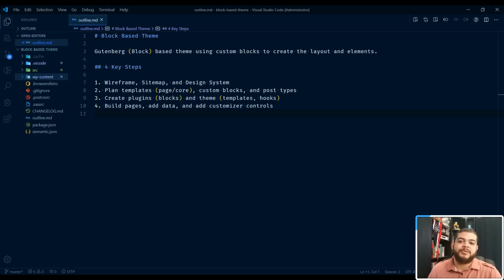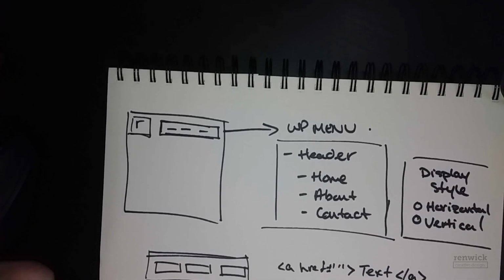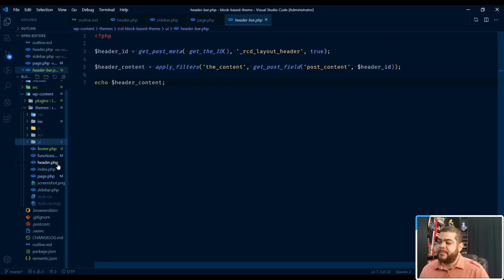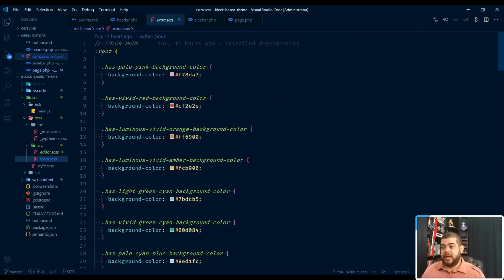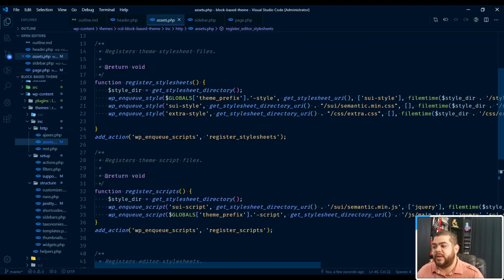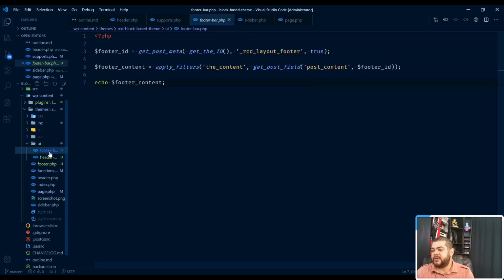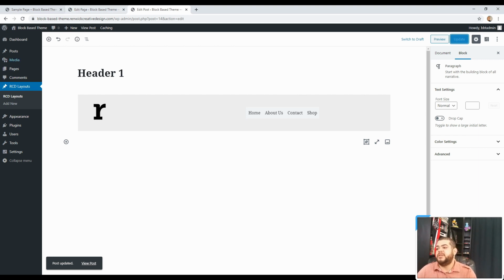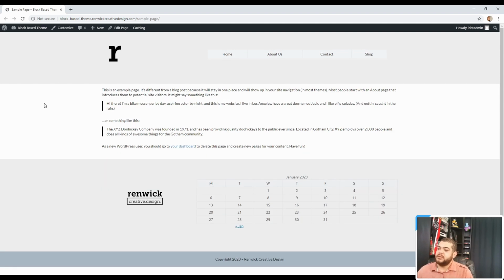Block Based Theme WordPress - Part 1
In part 1 we will be focusing on brainstorming, scaffolding, designing the layout, and planning the elements we will need in the upcoming parts.

Gutenberg (Block) based theme using custom blocks to create the layout and elements from scratch.

4 Key Steps

1. Wireframe, Sitemap, and Design System
2. Plan templates (page/core), custom blocks, and post types
3. Create plugins (blocks) and theme (templates, hooks)
4. Build pages, add data, and add customizer controls